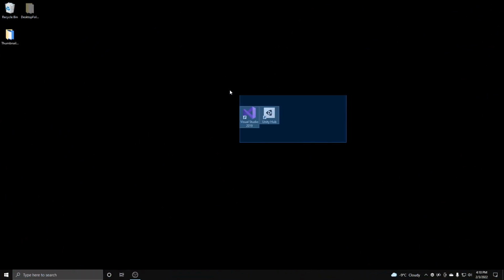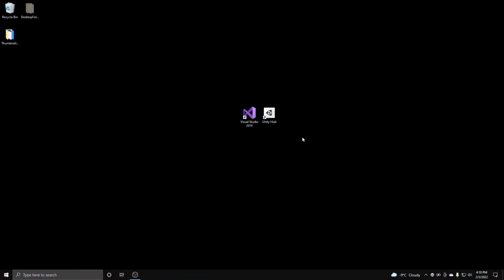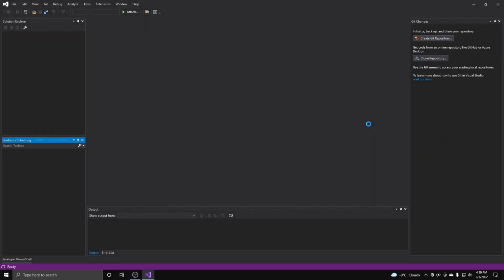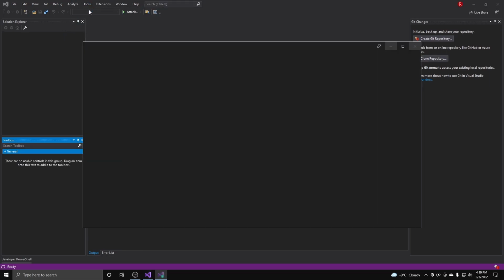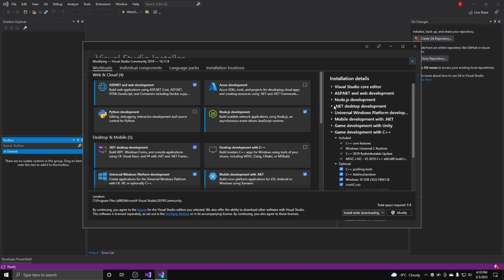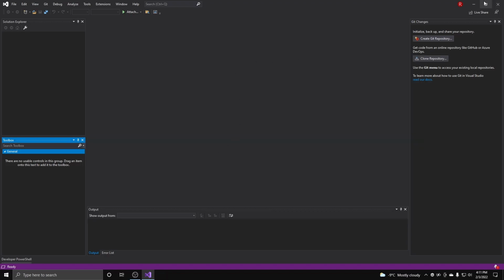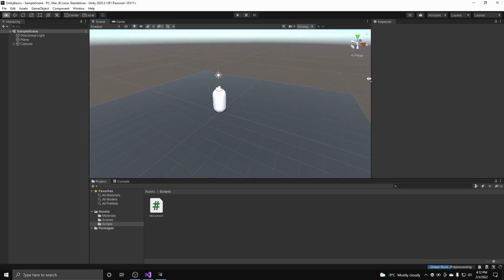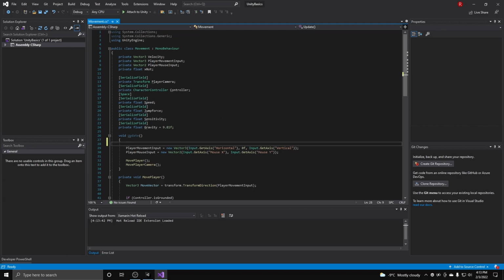How to Set up Autocomplete in Visual Studio for Unity in 1 Minute (Set up Intellisense for Unity)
In this video, I quickly go over how to set up intellisense for Unity game development.

-= Music =-